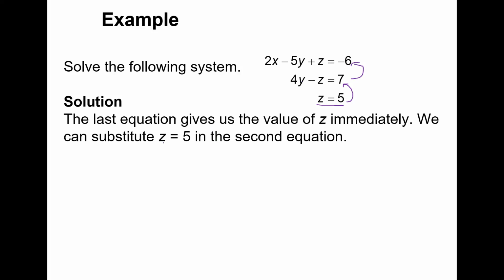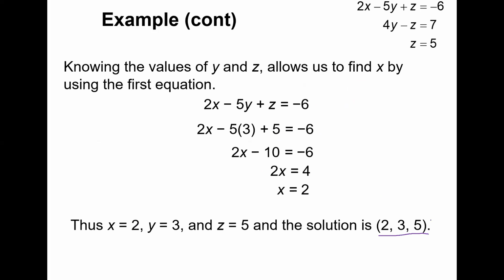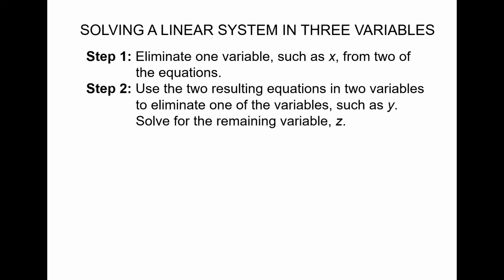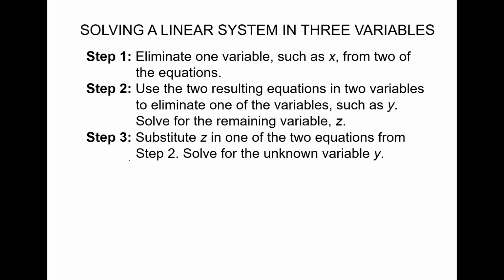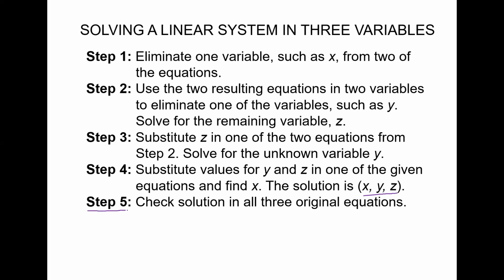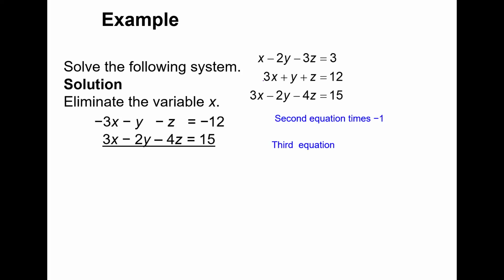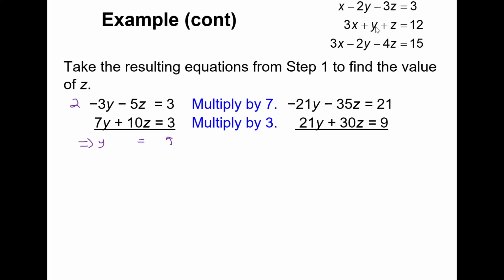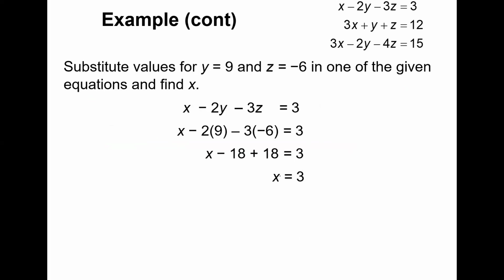Section 9.1 Pt II